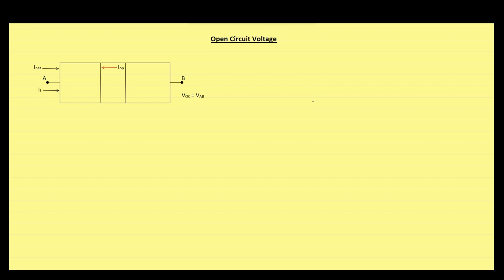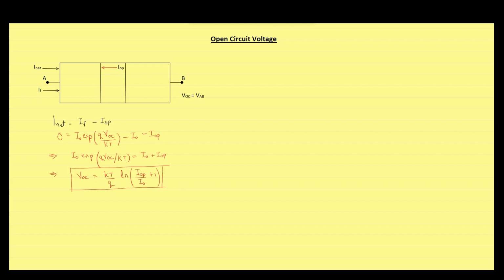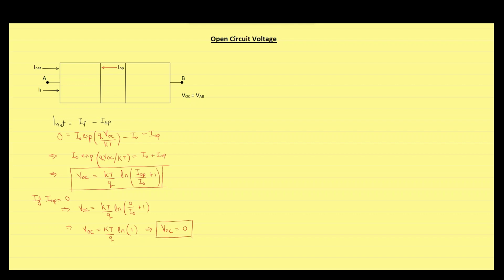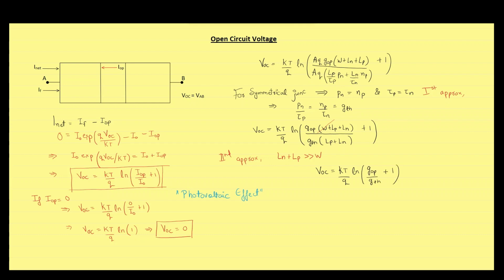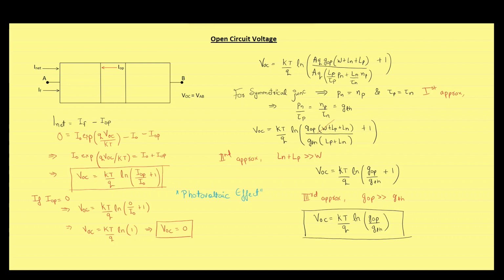Photovoltaic Effect | Open Circuit Voltage | Optical Devices | Competitive Exams | Lecture - 073